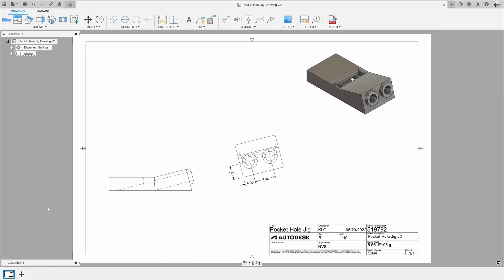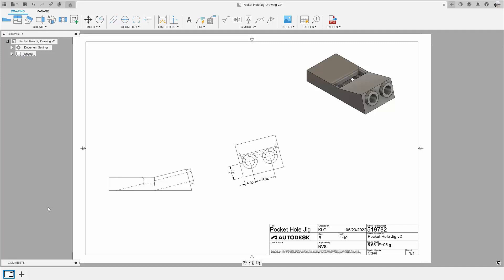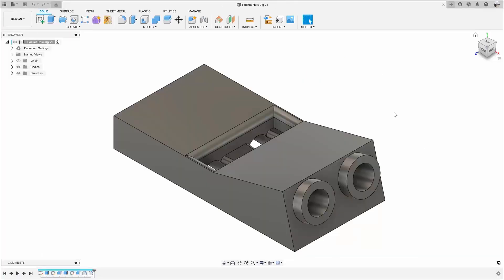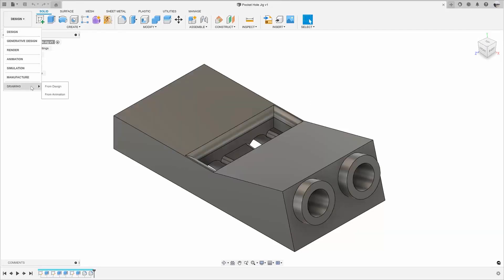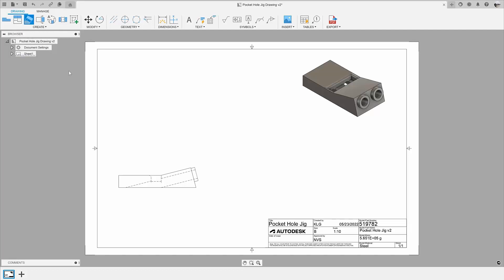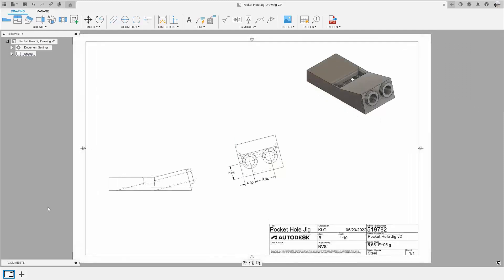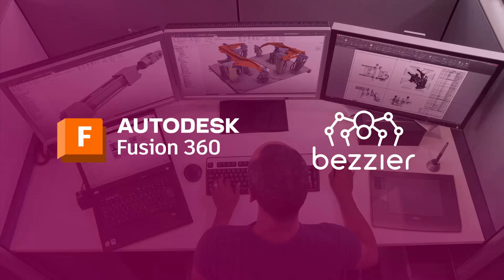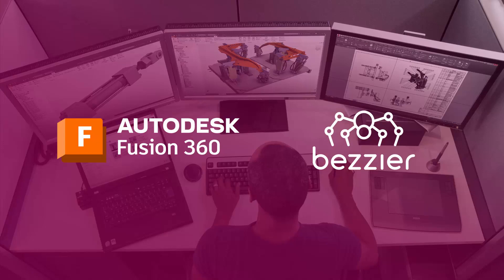Autodesk Fusion 360 | Quick Tip: Vistas auxiliares en el entorno de trabajo de dibujo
Ahora puede crear vistas perpendiculares o paralelas a los bordes del modelo de la vista base. Esto es particularmente útil cuando su modelo tiene características que no son perpendiculares o paralelas a la vista principal.
Todo lo que tiene que hacer es simplemente iniciar la vista y seleccionar la línea que desea proyectar y tirar de ella en forma paralela o perpendicular a esta línea.